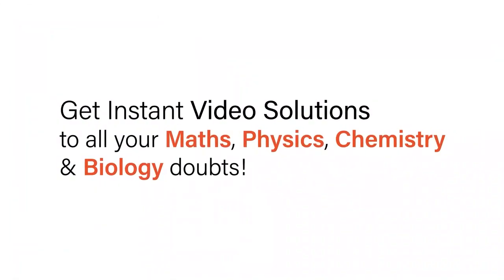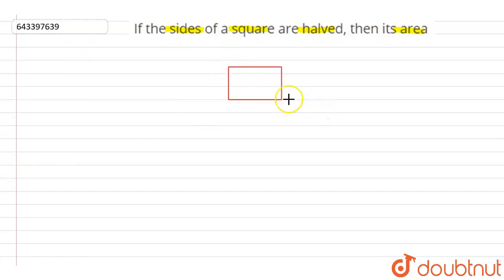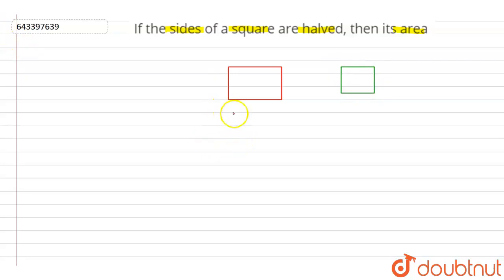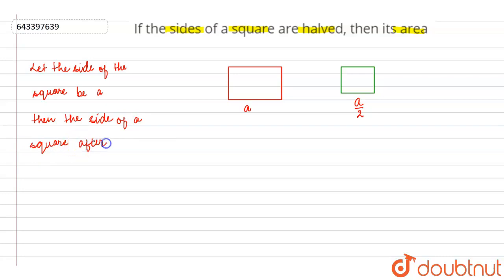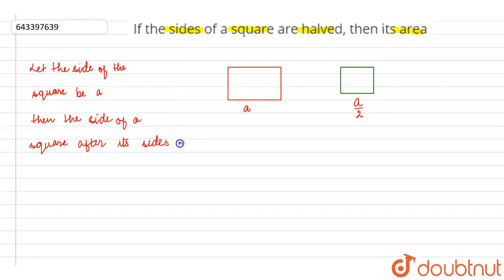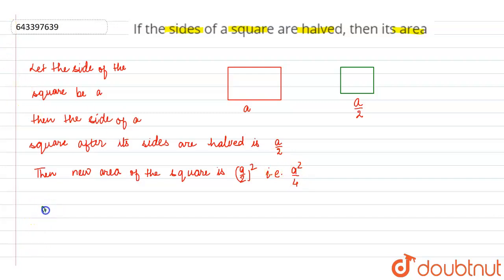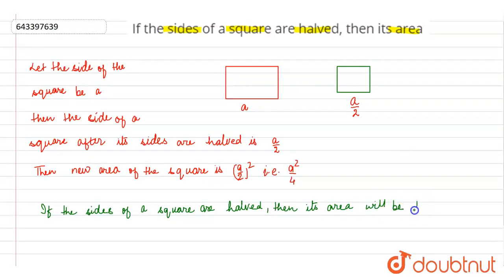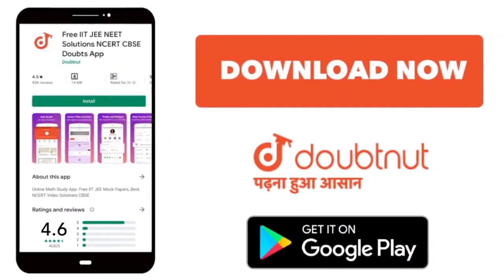If the sides of a square are halved, then its area | 6 | MENSURATION | MATHS | ICSE | Doubtnut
If the sides of a square are halved, then its area
Class: 6
Subject: MATHS
Chapter: MENSURATION
Board:ICSE

👉 Have Any Query? Ask Us.

Our Telegram Pages:
class 6
6 class ka math syllabus